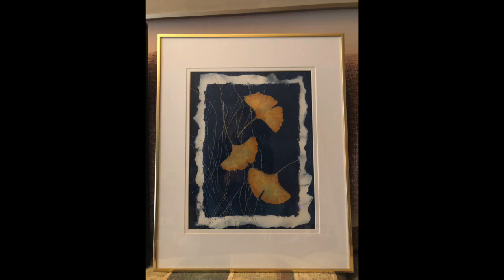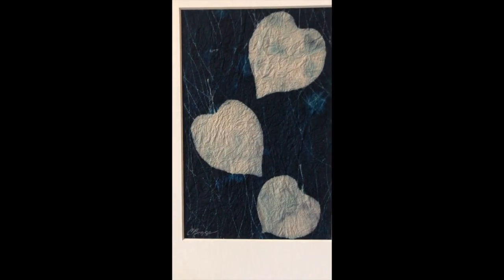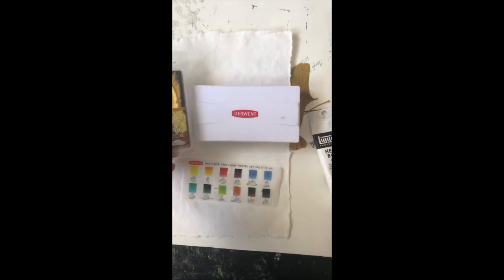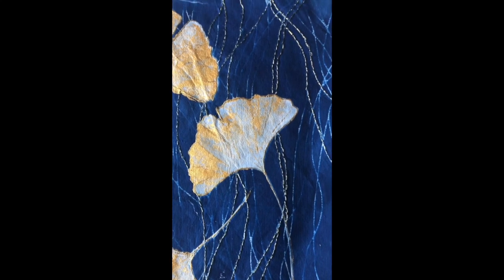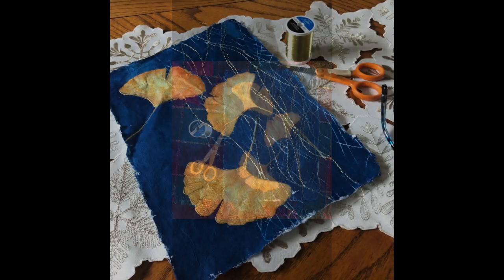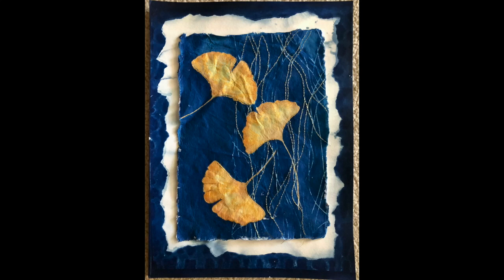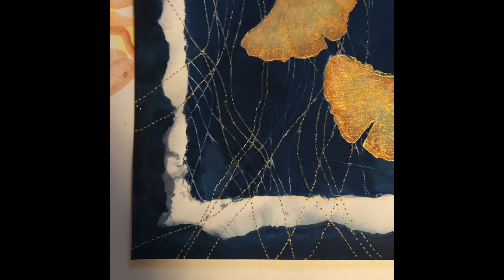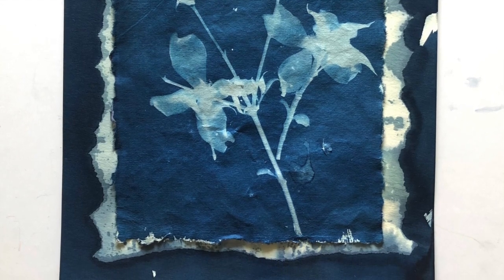How It's Made: Golden Ginkgo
The inspiration and process behind this mixed media cyanotype artwork that was shown at the Woodbourne Library (Centerville, OH) in the "Inspirations" art exhibit, March 2023.